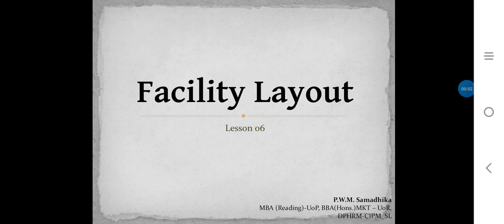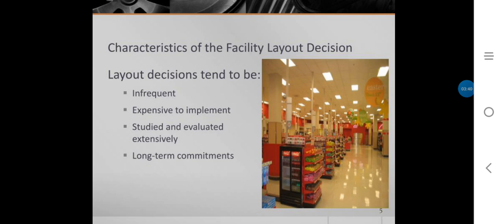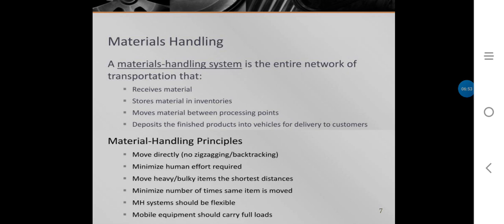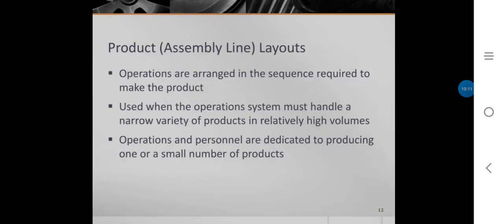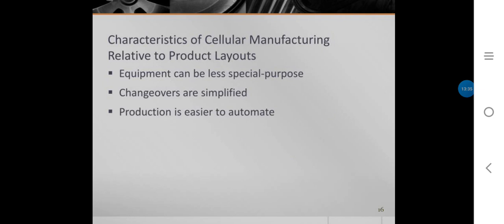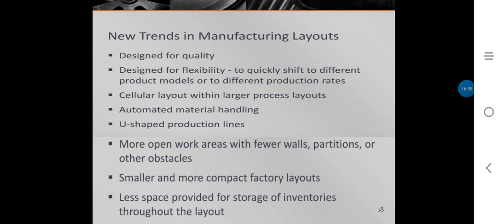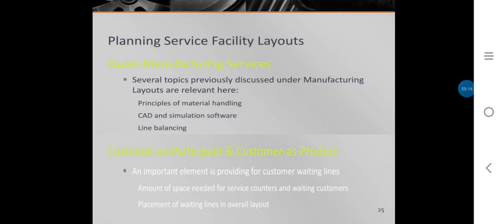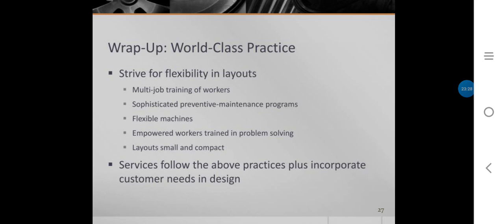June 13, 2024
Facility Layout -  Lesson 06 (Operations Management)